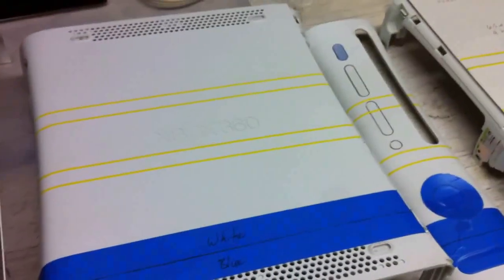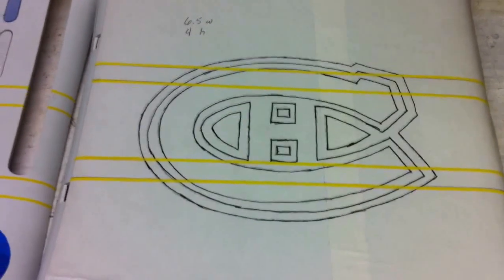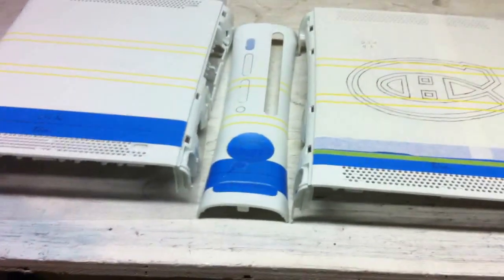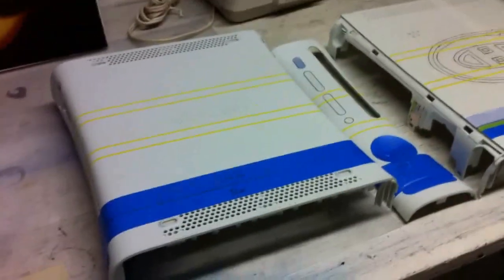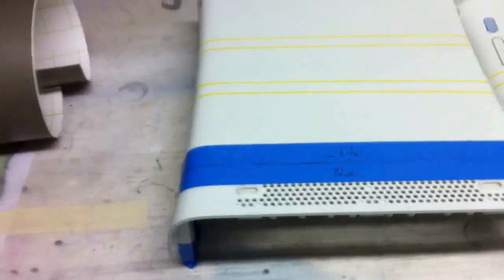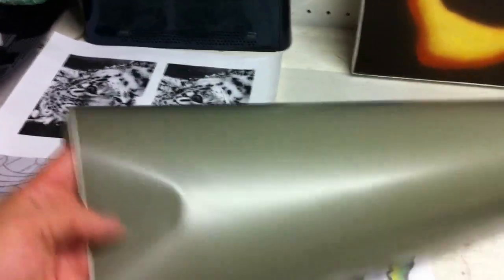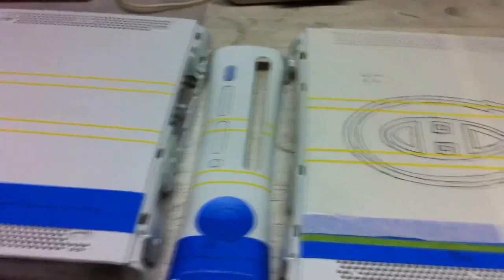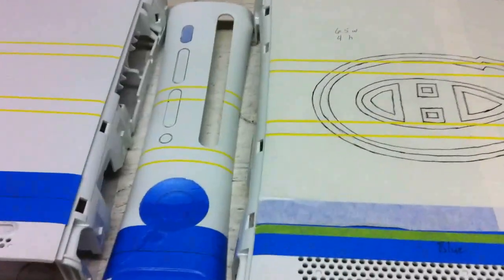Airbrush Xbox 360 mod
Part 2 of customizing an Xbox 360 series of the Ken Dryden custom Xbox 360 project.